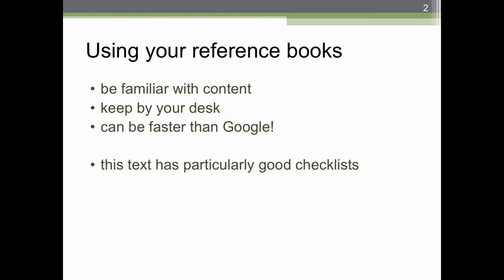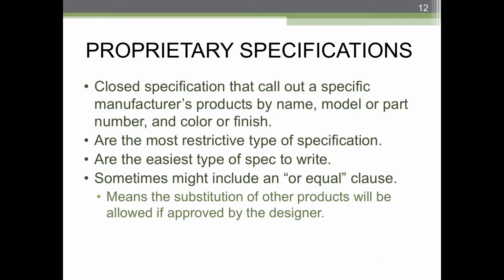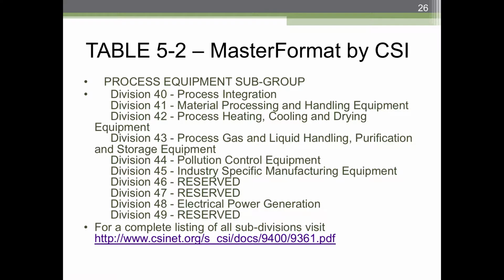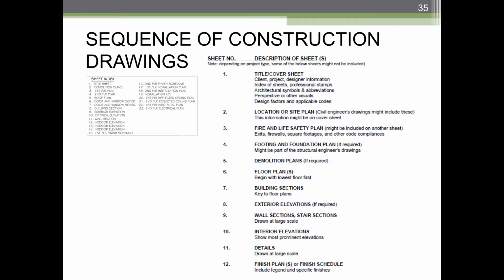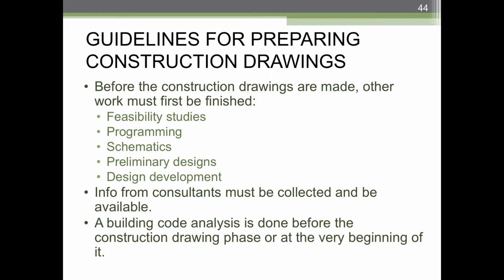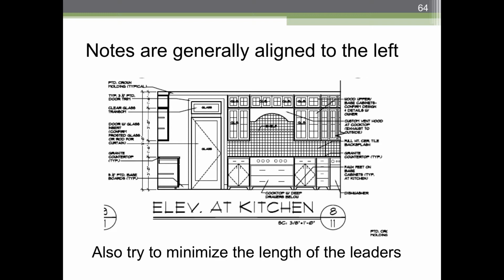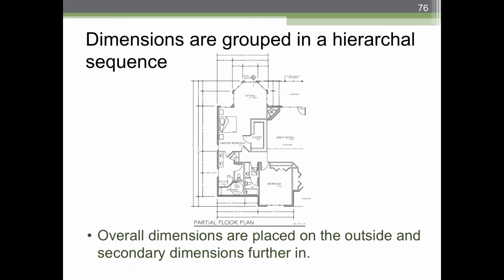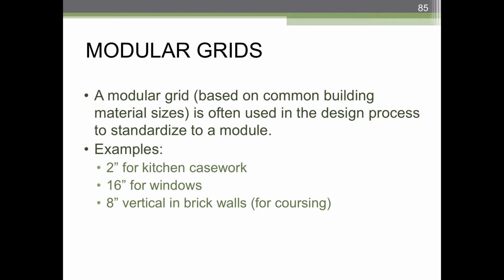Contract documents drawings and specifications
Describes chapter 6 in our textbook, which gives and overview of the typical elements found in a set of contract documents: drawings, specifications, and the contract itself.